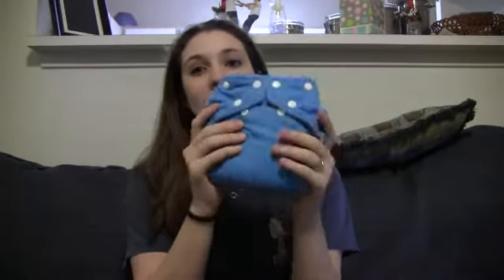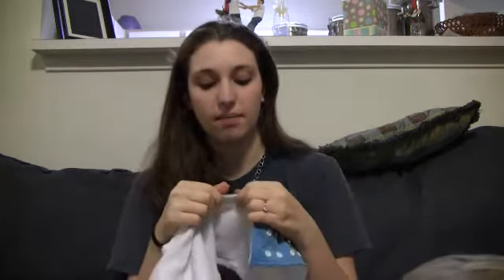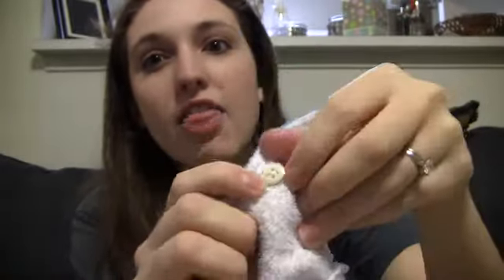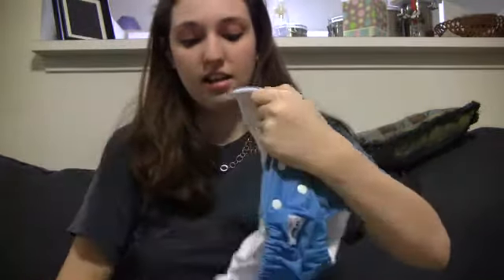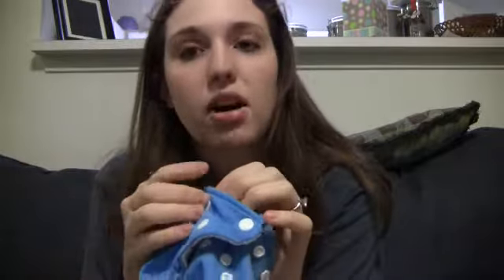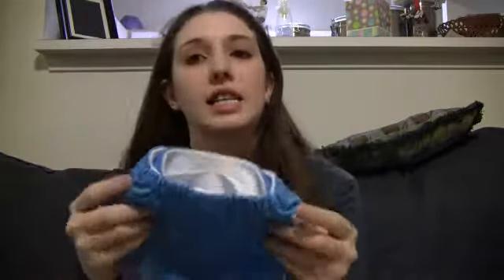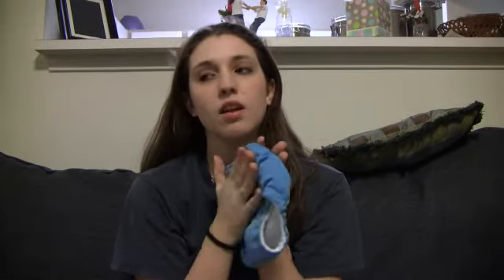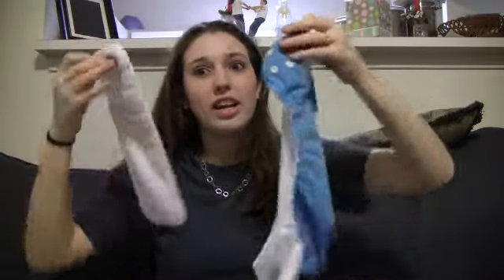Fuzzibunz Onesize Review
love me some fuzzibunz!!!